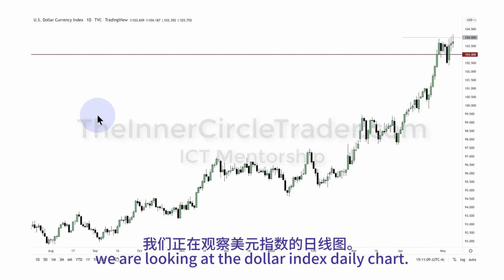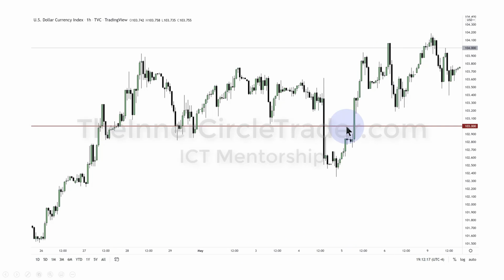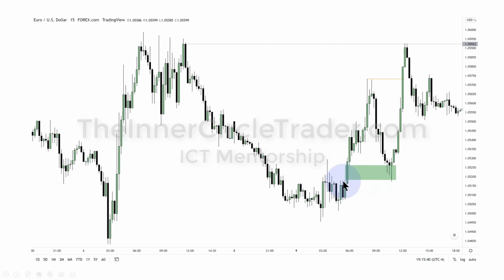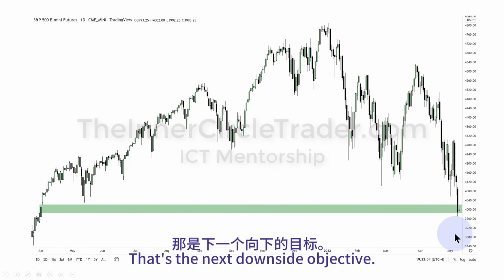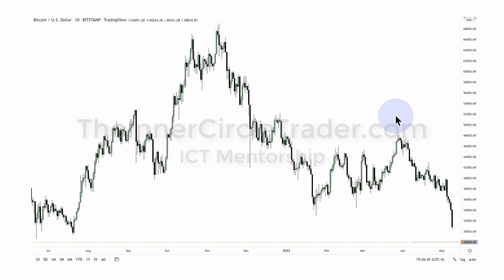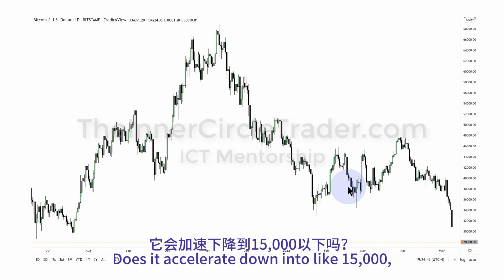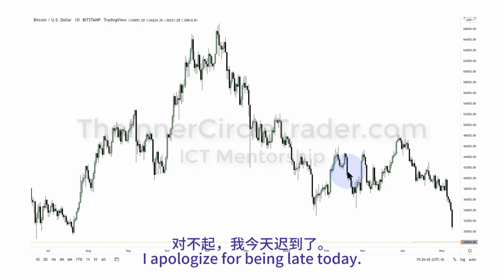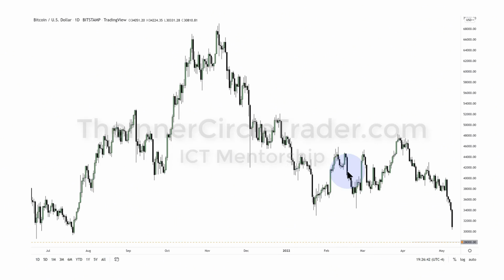9 123Copia de 4 Monday May 09,, 2022 Commentary;